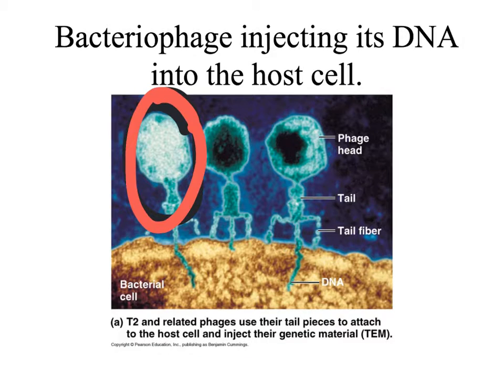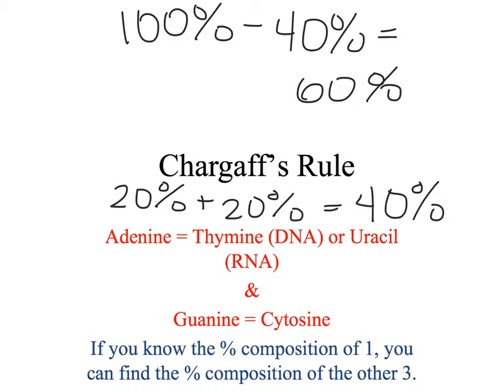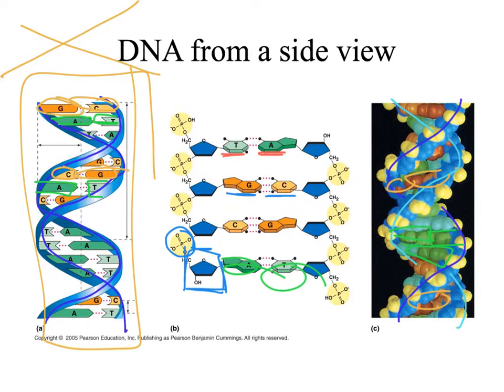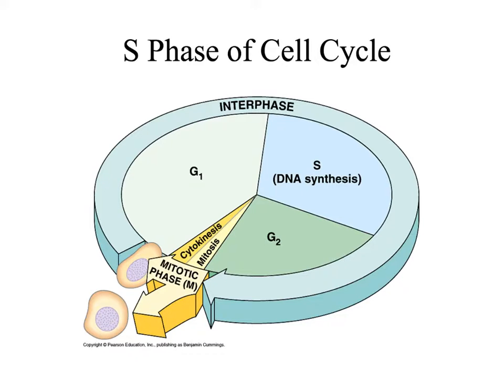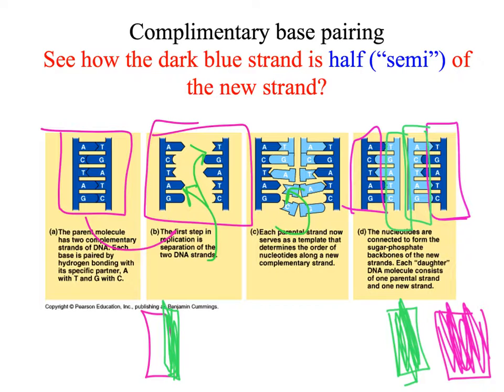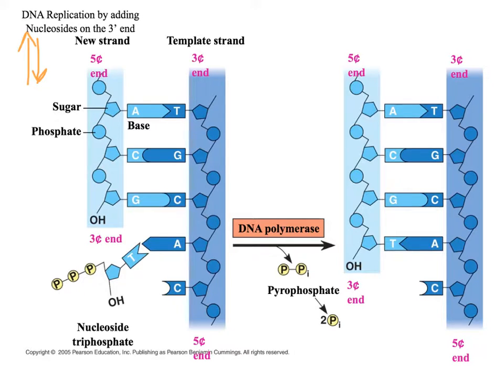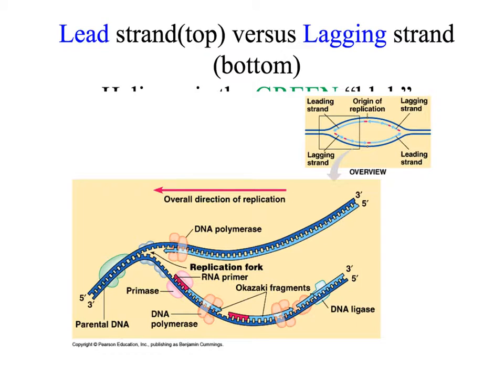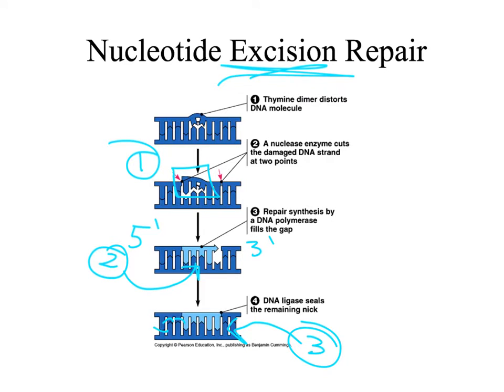Made with Explain Everything™ Classic